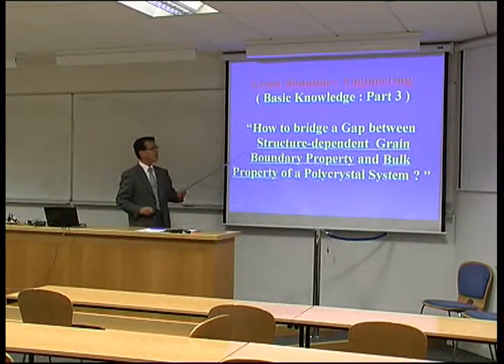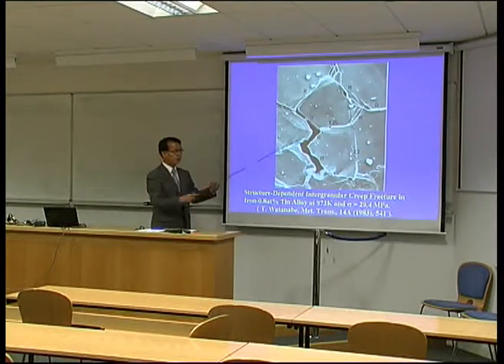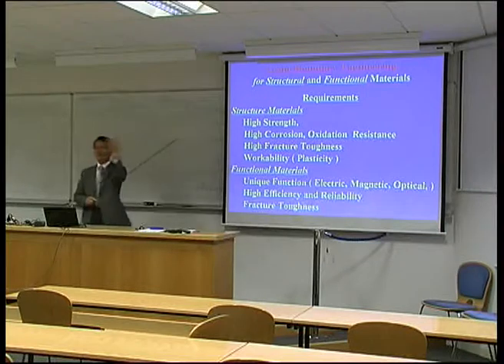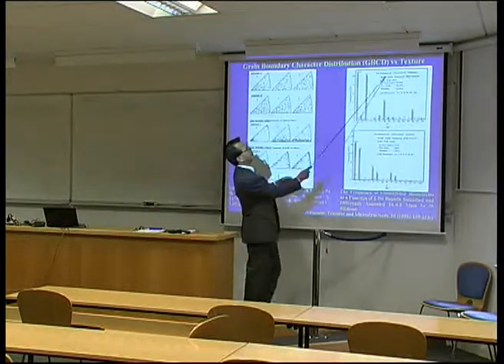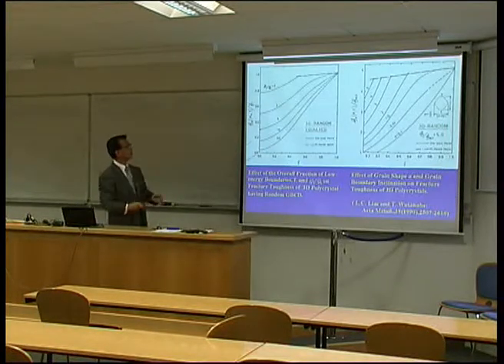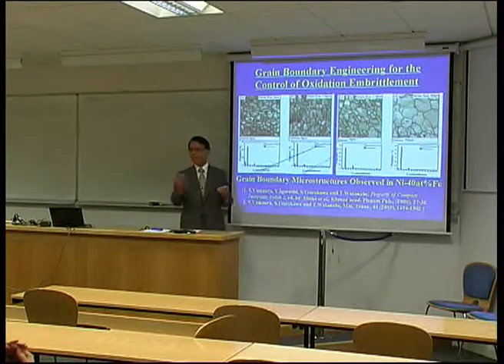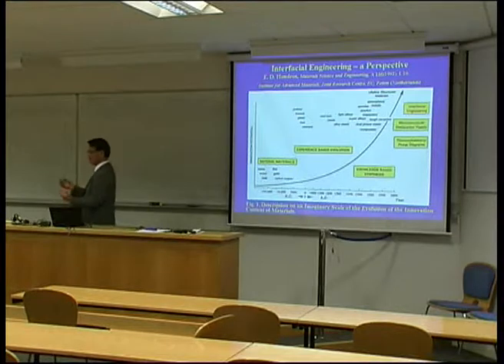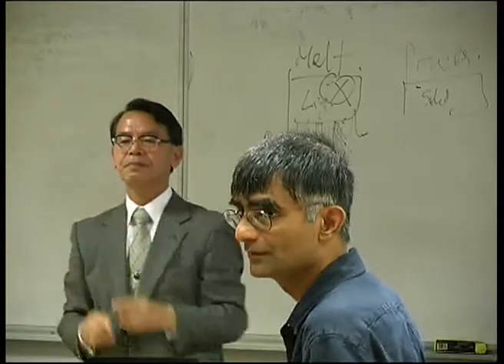Grain Boundary Engineering, Part 2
A lecture of Professor Tadao Watanabe, on the engineering of grain boundaries.